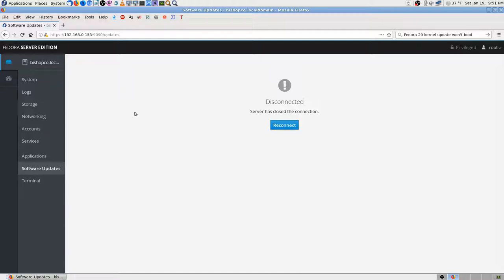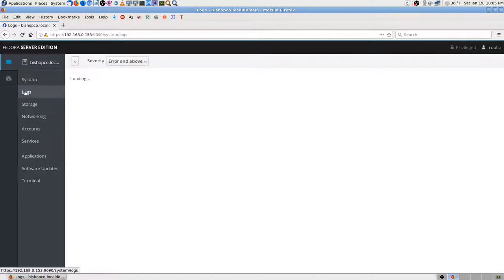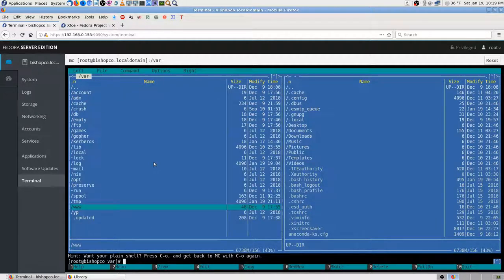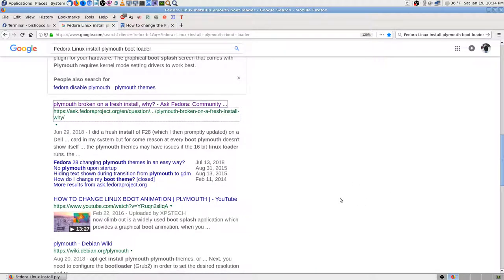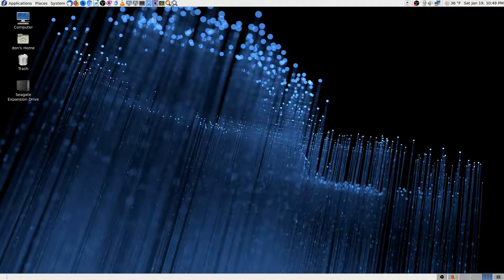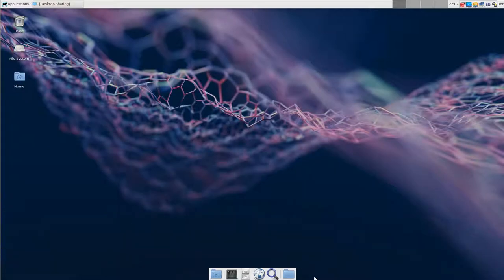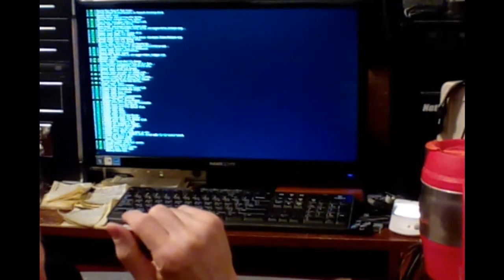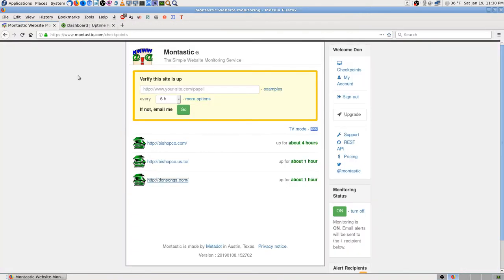Fedora 29 Web Server NetProMax Updates Fixed Broken Boot GUI Login Screen install Pt2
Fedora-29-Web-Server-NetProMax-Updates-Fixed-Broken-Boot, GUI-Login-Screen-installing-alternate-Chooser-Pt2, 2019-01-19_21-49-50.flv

Thanks,

Don